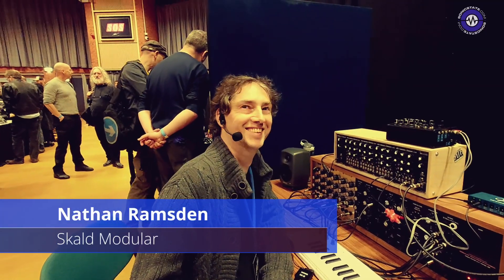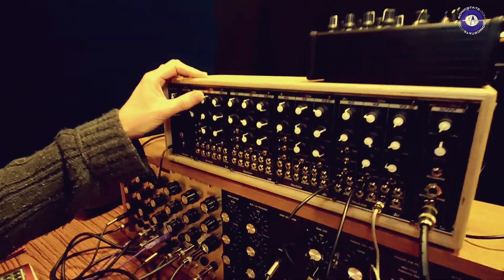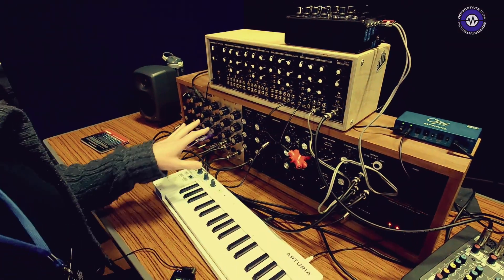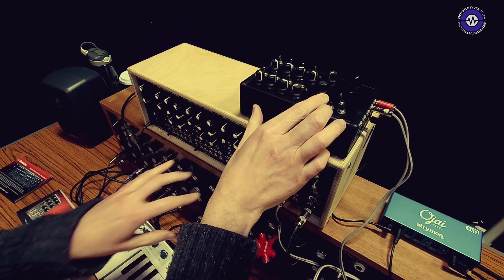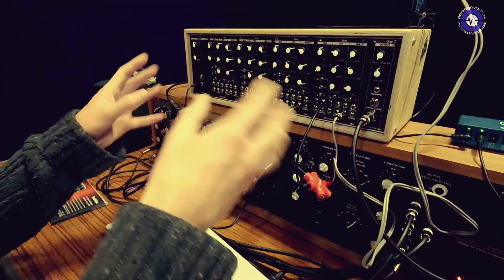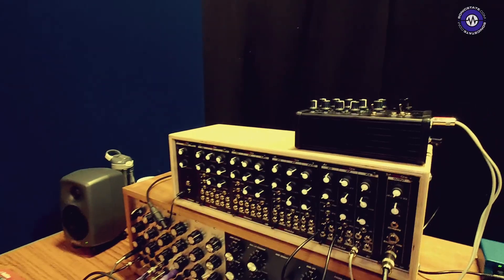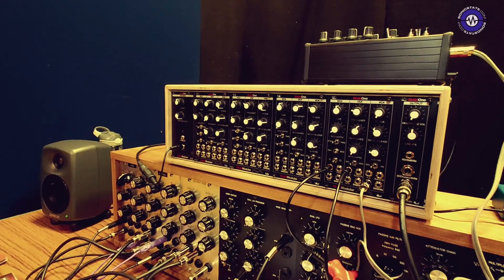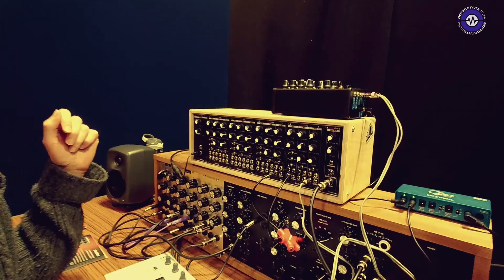SynthfestUK 24: Skald Modular - Skald One Polyphonic Eurorack System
We met with Nathan from Skald Modular to take a closer look at their Skald One Polyphonic Eurorack System.
It's a four-voice modular synthesizer, which integrates MIDI control in a tidy 84 HP setup. Nathan explained that each voice is discrete, featuring an oscillator, a 24 dB low-pass OTA-based filter, a transistor core VCA, and a three-stage envelope.

The Skald One offers a patch-free setup via behind-the-scenes wireless connections. The modular components are priced individually, with a discount available when purchased as a complete set.